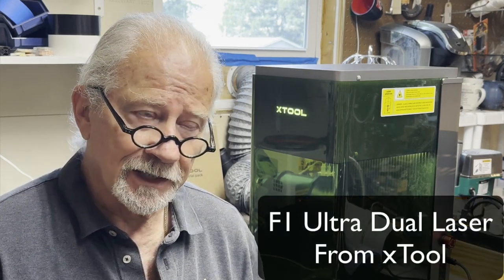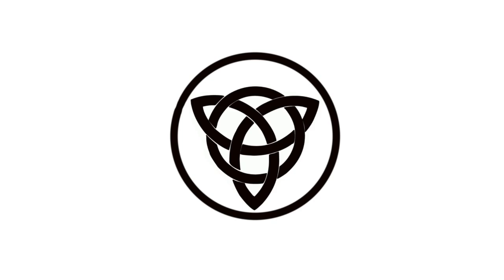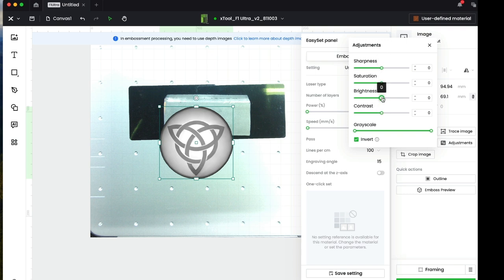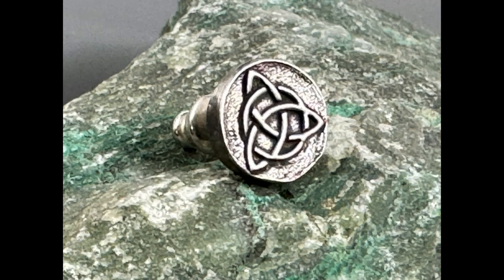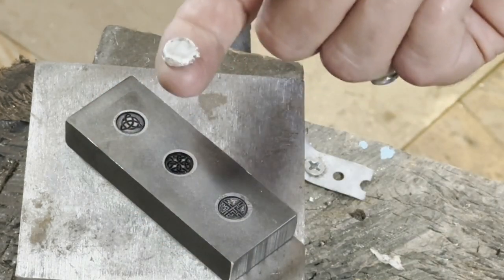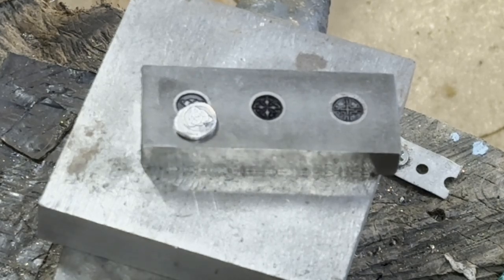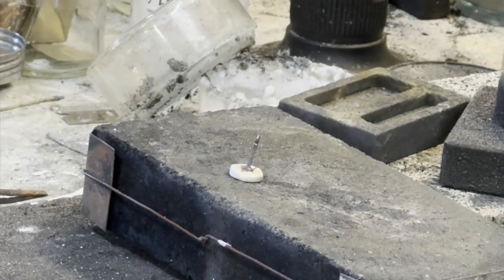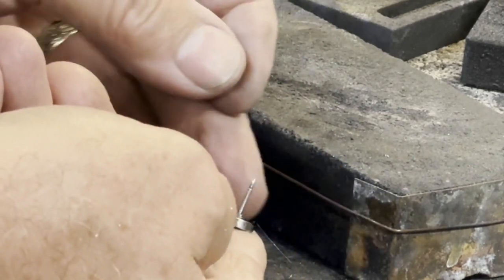Using The xTool F1 Ultra Laser In The Studio To Create Steel Shot Plates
As a jeweler I use hundreds of tools. A recent addition to the studio has been the xTool F1 Ultra laser. This is a dual laser (20 W blue and 20 W IR fiber) that  is incredibly versatile and useful.

In this tutorial I hope to illustrate one of the thousands of uses for it, in this case making steel shot plates. A shot plate is a small version of a die, used to form 3 dimensional pieces that can be used to create or add to fine jewelry.

I will summarize the basic steps for using the laser and then producing a delicate silver pin using the tool created with the tool. A wonderful way to meld technologies that span centuries!

Be aware that all safety precautions are your responsibility. This video is intended to inspire and provide some direction. Lasers, torches, saws etc. are inherently potentially dangerous and should not be attempted unless you have the confidence and safety training needed.

For a portfolio of my work please visit one of my websites:
JackJelliesJewelry.com